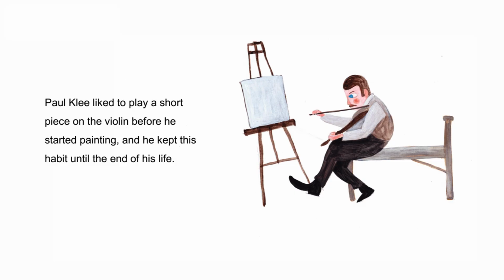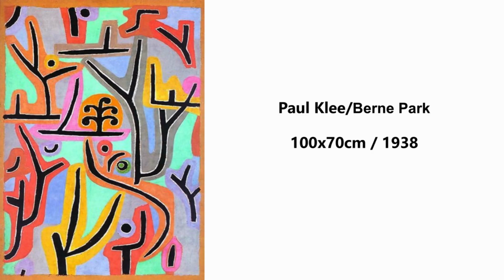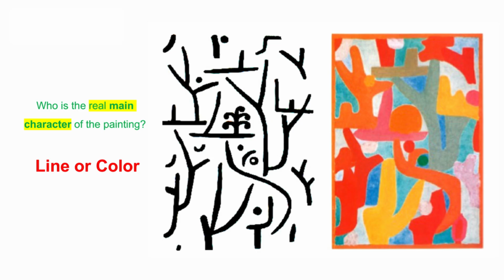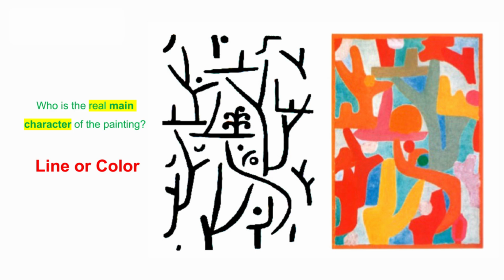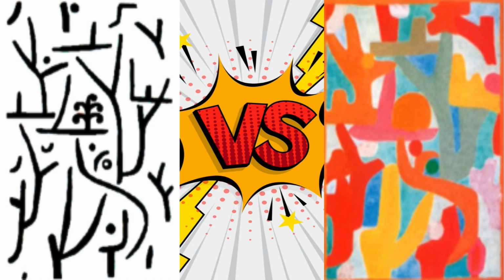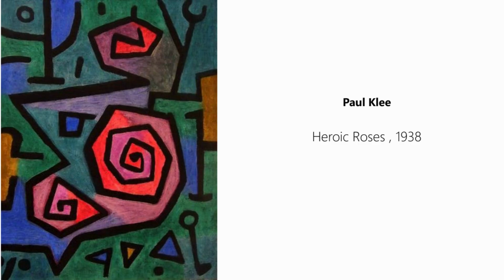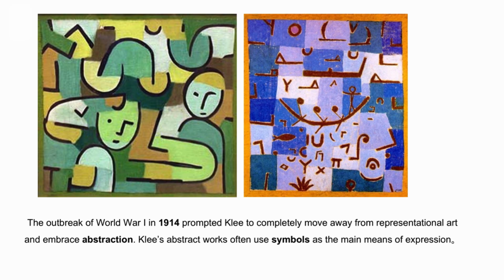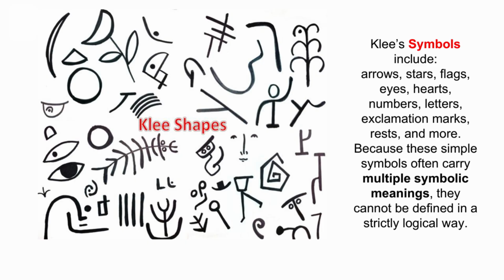Paul Klee - A Grand Chorus of Colors and Lines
Join us for a second part to our Paul Klee art history videos!